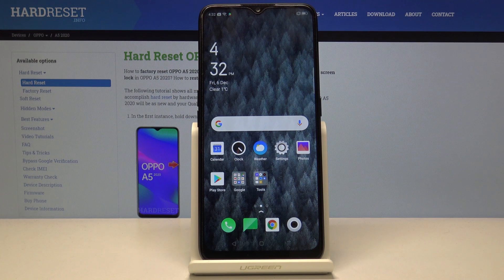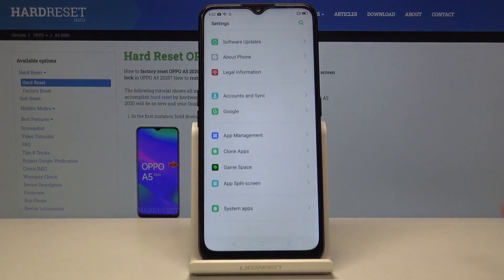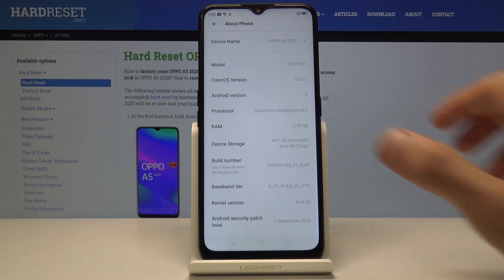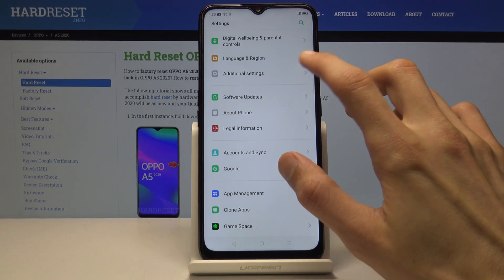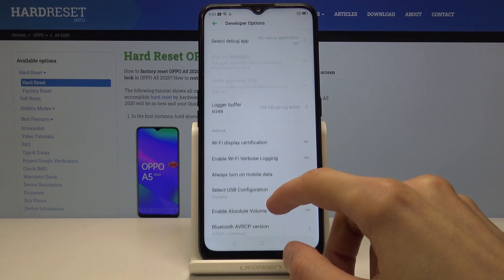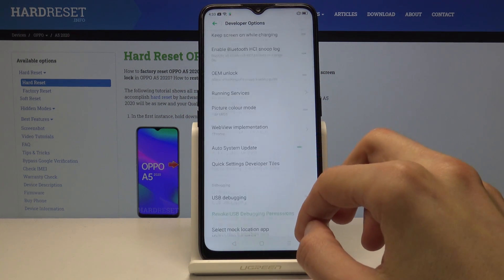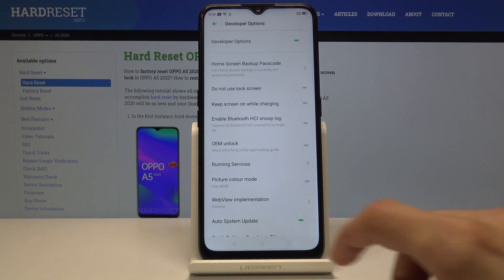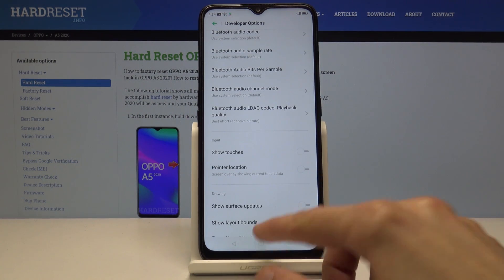Developer Settings in OPPO A5 2020 - OEM Unlock & USB Debugging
Learn more info about OPPO A5 2020:
We are happy to show you the video guide, where we teach you how to smoothly get access to the developer settings in OPPO A5 2020. If you wish to use developer features in your Oppo device, check out the attached tutorial to learn how to locate developer options and use a simple trick in order to successfully enable developer settings in OPPO A5 2020. Let’s follow the above instructions and enable OEM Unlock or/and USB Debugging in OPPO A5 2020 within a couple of seconds.

How to enable developer options in OPPO A5 2020? How to activate developer options in OPPO A5 2020? How to locate developer options in OPPO A5 2020? How to enable OEM Unlock in OPPO A5 2020? How to activate developer settings in OPPO A5 2020?